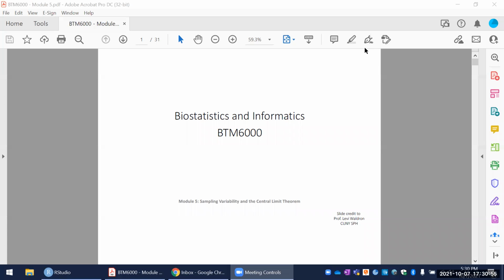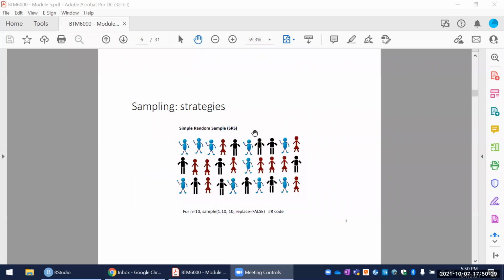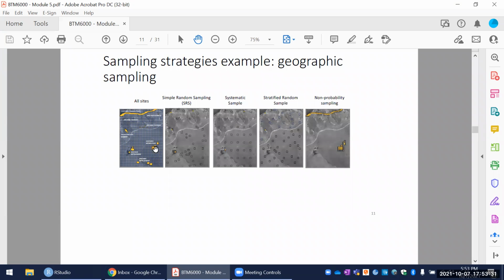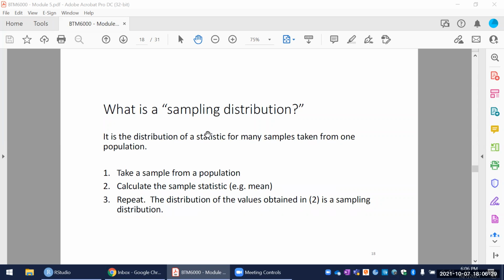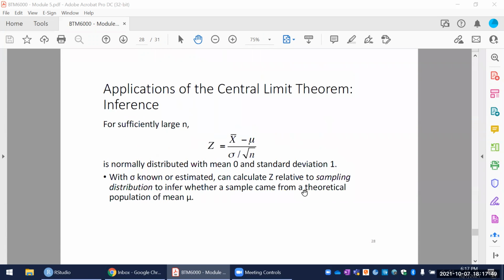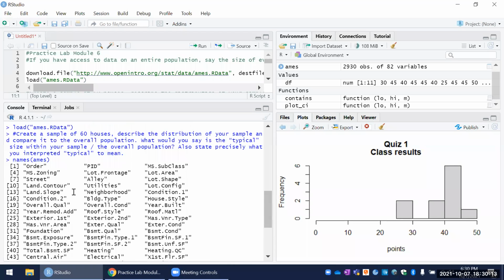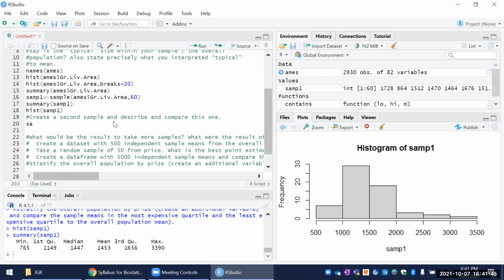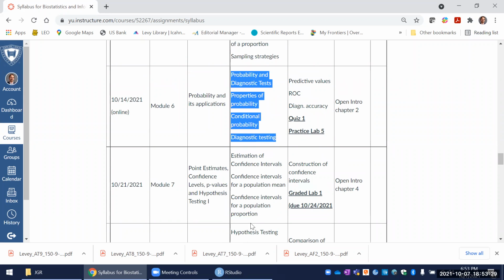BTM6000 Fall 2021 Module 5